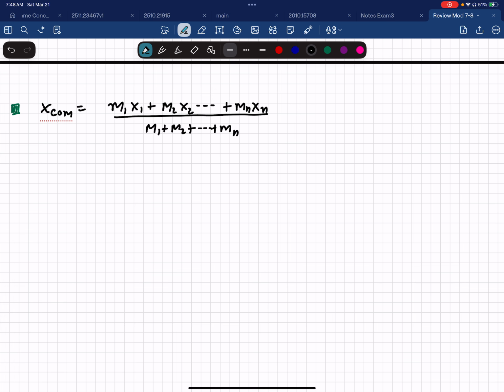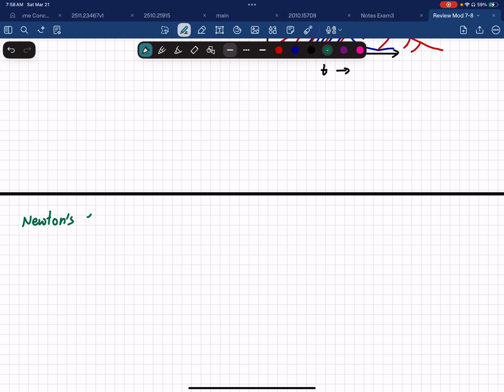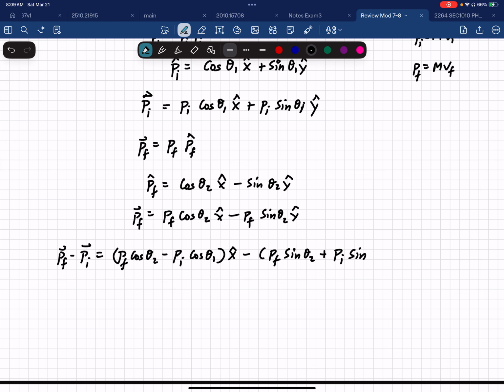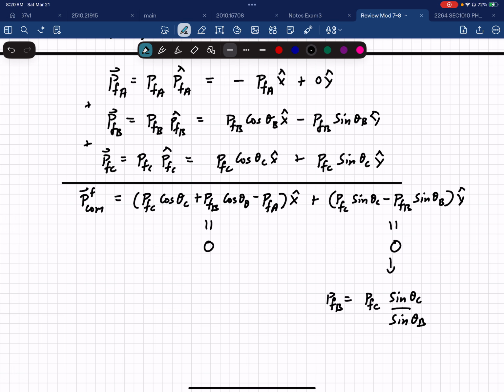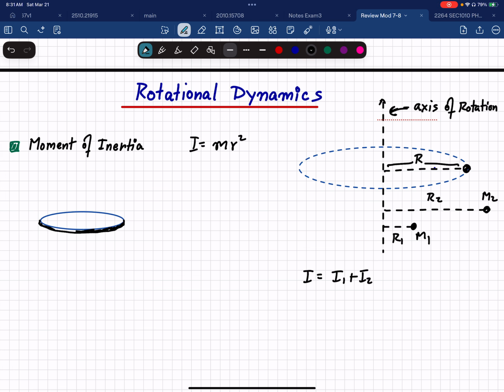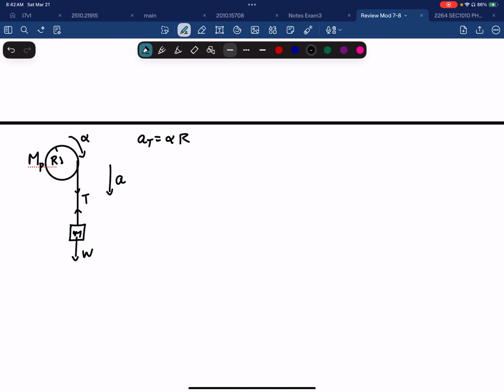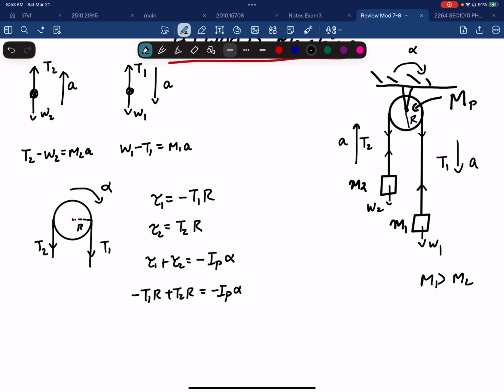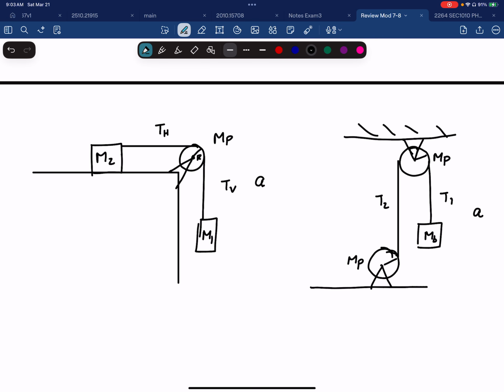Review Mod 7-8 Phys 0110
In this, I have reviewed Mod 7-8 and went through some examples too.
Hope this helps with the study of the modules!!